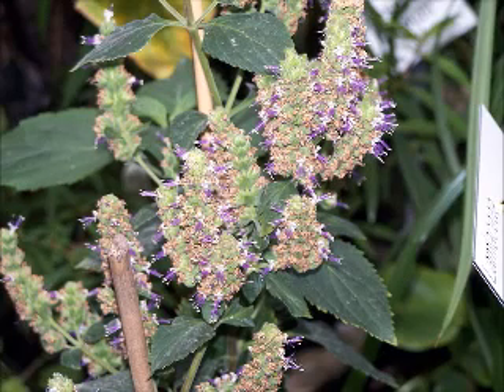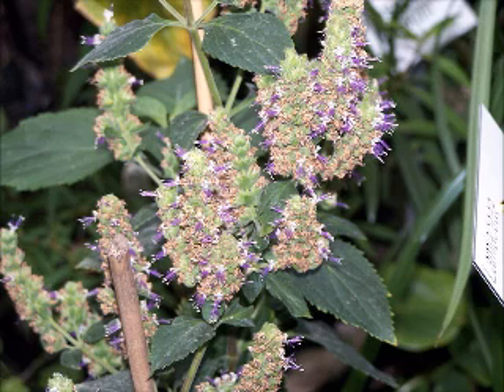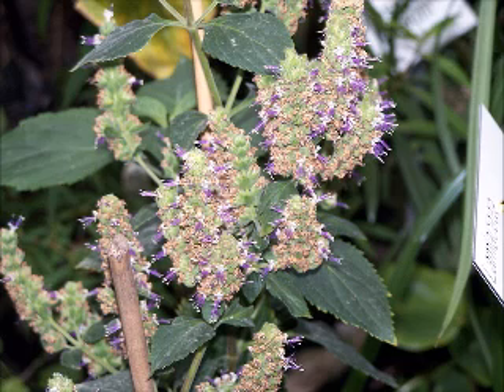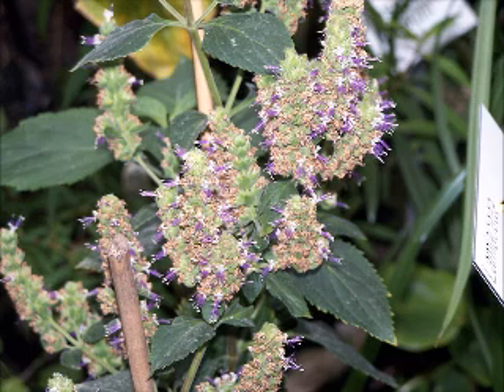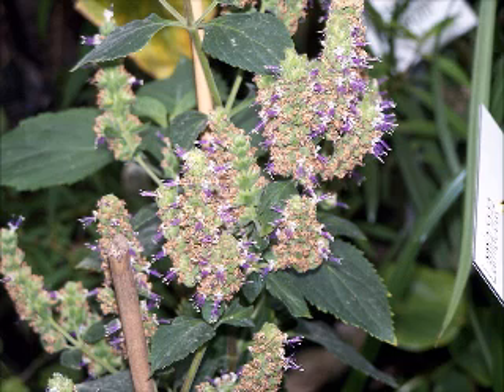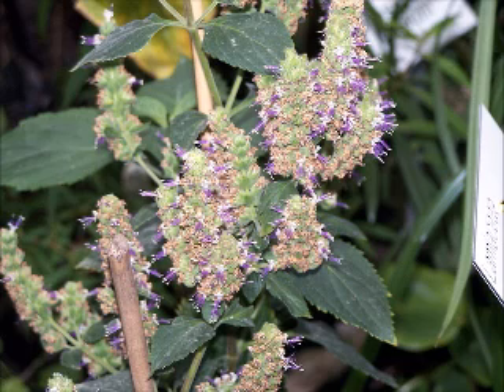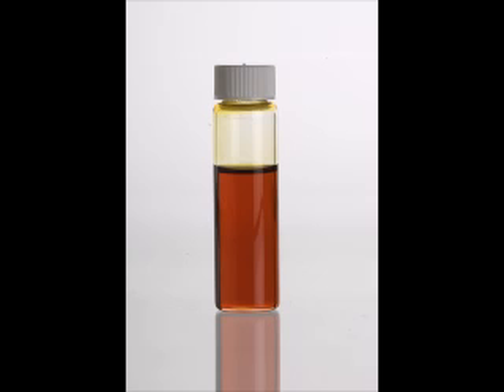What Is Patchouli?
Patchouli (Pogostemon cablin (Blanco) Benth; also patchouly or pachouli) is a species of plant from the genus Pogostemon. It is a bushy herb of the mint family, with erect stems, reaching two or three feet (about 0.75 metre) in height and bearing small, pale pink-white flowers. The plant is native to tropical regions of Asia, and is now extensively cultivated in China, Indonesia, India, Malaysia, Mauritius, Taiwan, the Philippines, Thailand, and Vietnam.
The heavy and strong scent of patchouli has been used for centuries in perfumes and, more recently, in incense, insect repellents, and alternative medicines. The word derives from the Tamil patchai (Tamil: பச்சை) (green), ellai (Tamil: இலை) (leaf). In Assamese it is known as xukloti.
Pogostemon cablin, P. commosum, P. hortensis, P. heyneasus and P. plectranthoides are all cultivated for their essential oil, known as patchouli oil.

Patchouli grows well in warm to tropical climates. It thrives in hot weather but not direct sunlight. If the plant withers due to lack of water, it will recover well and quickly after rain or watering. The seed-producing flowers are very fragrant and blossom in late fall. The tiny seeds may be harvested for planting, but they are very delicate and easily crushed. Cuttings from the mother plant can also be rooted in water to produce additional plants.
Extraction of essential oil

Extraction of patchouli's essential oil is by steam distillation of the leaves, requiring rupture of its cell walls by steam scalding, light fermentation, or drying.
Leaves may be harvested several times a year and, when dried, may be exported for distillation. Some sources claim a highest quality oil is usually produced from fresh leaves distilled close to where they are harvested; others that baling the dried leaves and fermenting them for a period of time is best.

Perfume
Patchouli is used widely in modern perfumery and modern scented industrial products such as paper towels, laundry detergents, and air fresheners. Two important components of its essential oil are patchoulol and norpatchoulenol.

One study suggests that patchouli oil may serve as an all-purpose insect repellent. More specifically, the patchouli plant is claimed to be a potent repellent against the Formosan subterranean termite.
During the 18th and 19th century, silk traders from China traveling to the Middle East packed their silk cloth with dried patchouli leaves to prevent moths from laying their eggs on the cloth.  It has also been proven to effectively prevent female moths from adhering to males, and vice versa.[citation needed] Many historians speculate that this association with opulent Eastern goods is why patchouli was considered by Europeans of that era to be a luxurious scent. It is said that patchouli was used in the linen chests of Queen Victoria in this way.
Incense
Patchouli is an important ingredient in East Asian incense. Both patchouli oil and incense underwent a surge in popularity in the 1960s and 1970s in the US and Europe, mainly as a result of the hippie movement of those decades.
Toys
In 1985 Mattel used patchouli oil in the plastic used to produce the action figure Stinkor in the Masters of the Universe line of toys.